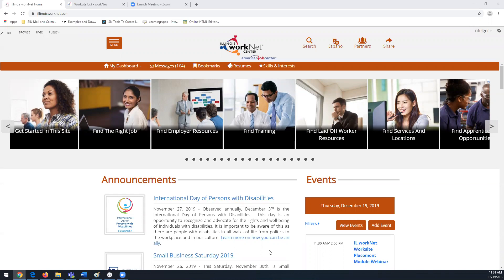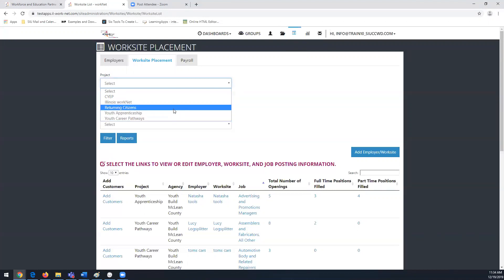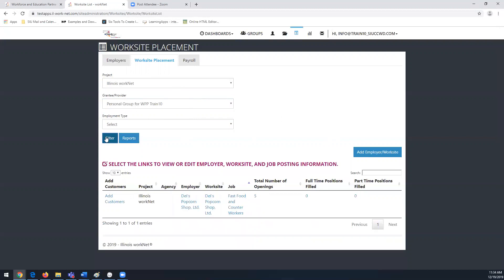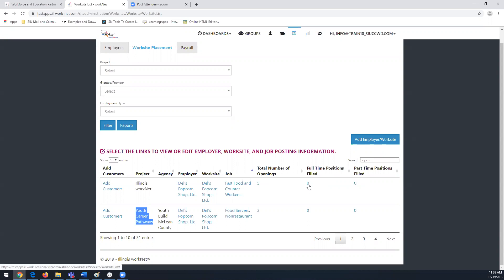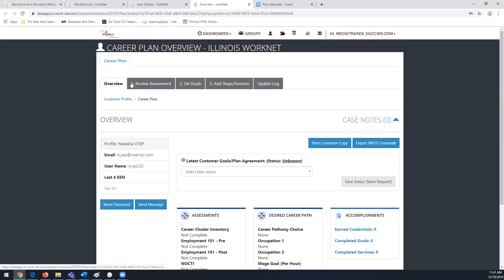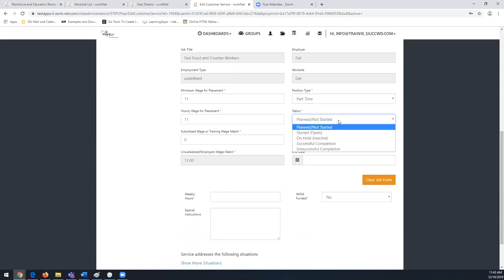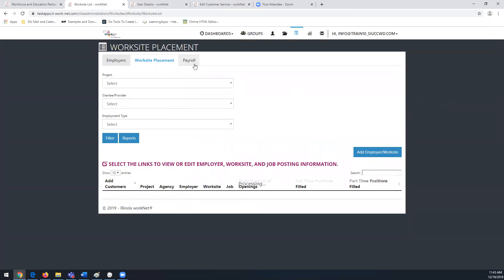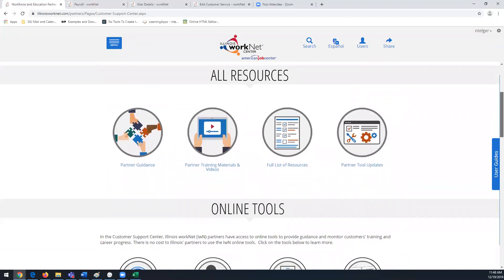Worksite Placement Tools in Customer Support Center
The Customer Support Center (CSC) offers Illinois workNet partner staff a suite of free tools; this webinar provides an overview of Worksite Placement Tools that are used to help customers reach their training and employment goals.